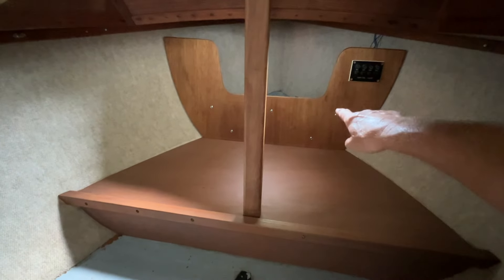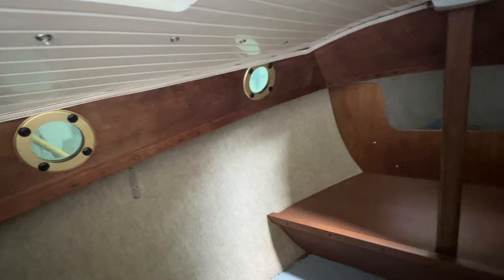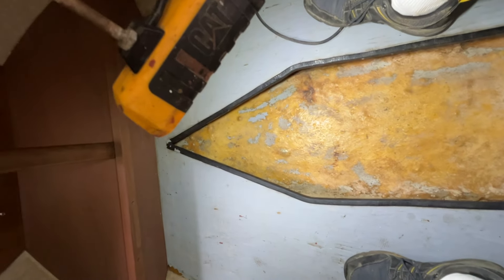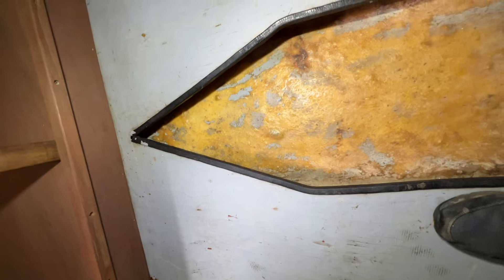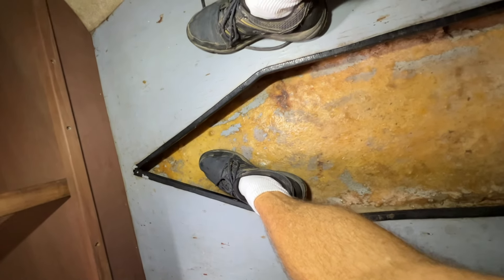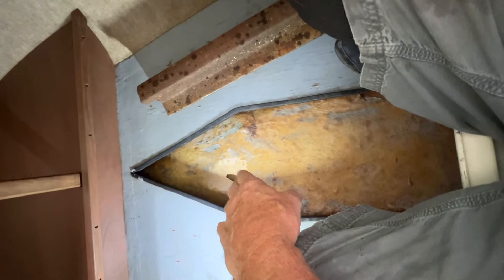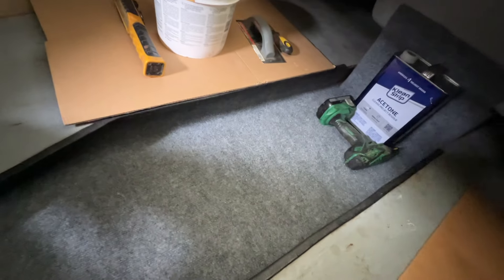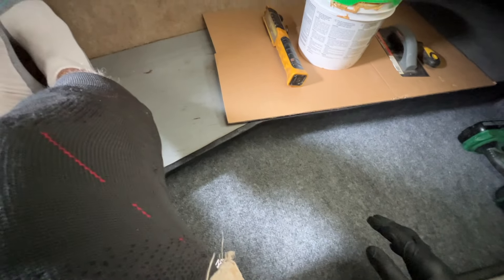Finishing the interior 1988 Com-Pac 16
Installing bulkhead, repair cabin sole, carpet
1988 Com-Pac 16 mk III